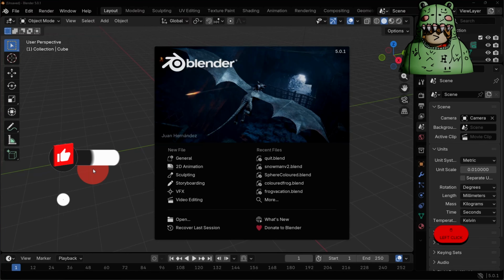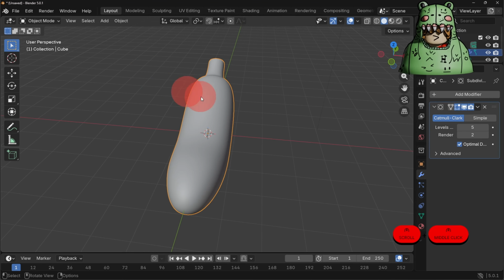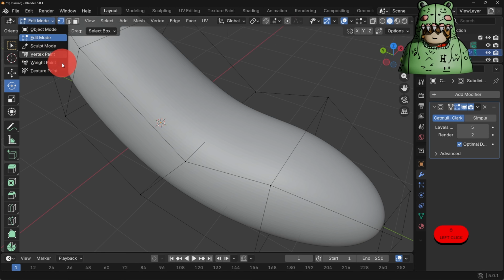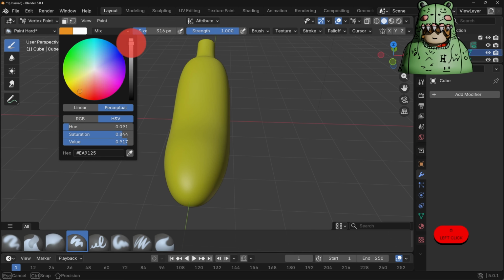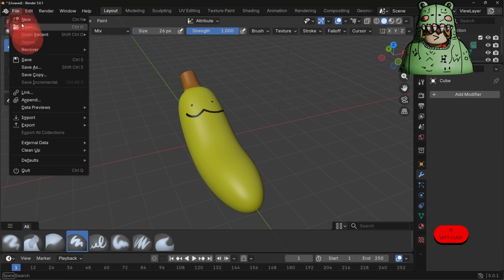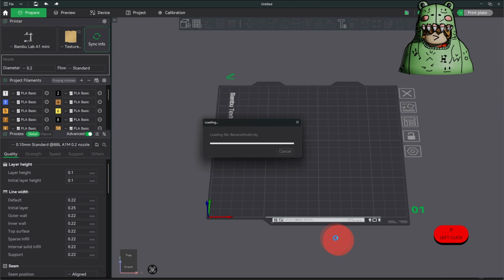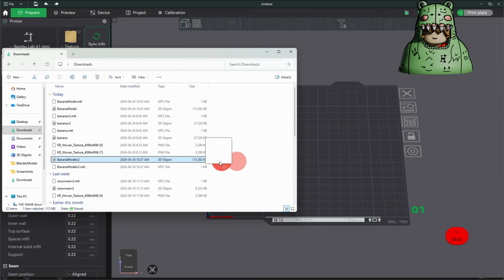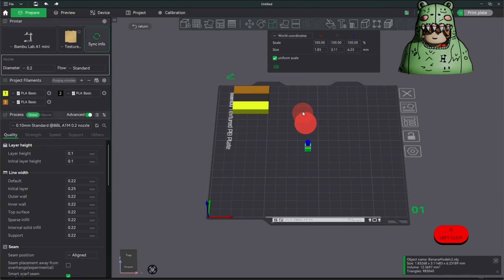Multi-Color Export: OBJ Basics| Blender To Bambu Studio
New to multi-color 3D printing? In this beginner-friendly tutorial, I'll show you the core basics of Vertex Painting in Blender and how to export your colors directly to Bambu Studio.

Precision Painting: Setting Vertex Paint to Constant Falloff for razor-sharp color boundaries.

The Export: Perfect OBJ settings to preserve your color data for the slicer.

The Print: Importing to Bambu Studio and watching the filaments auto-assign.

Looking for custom 3D character assets, specialized printing workflows, or 1-on-1 Blender/CAD training? I’m available for freelance projects!